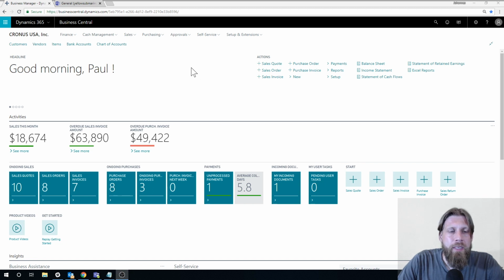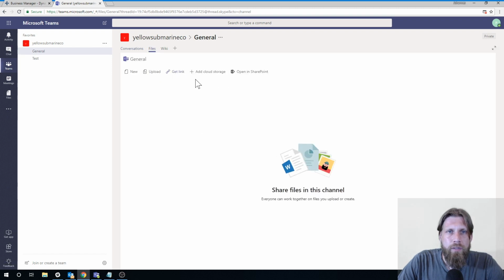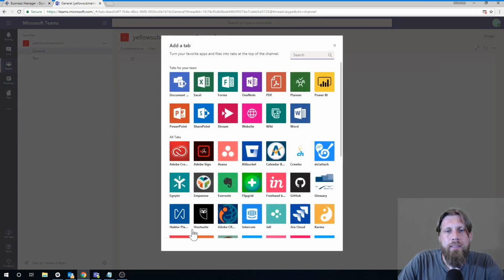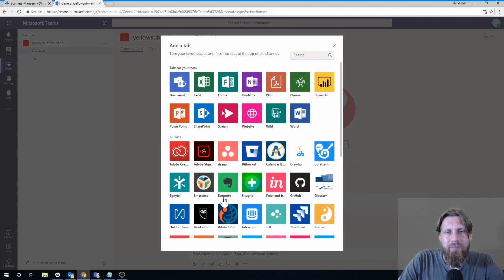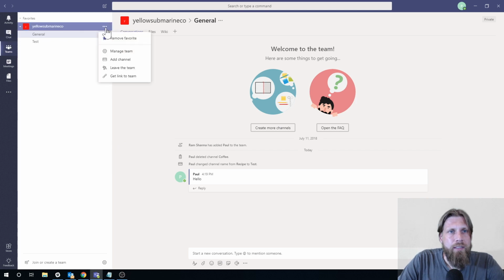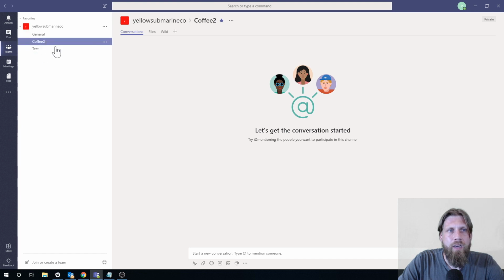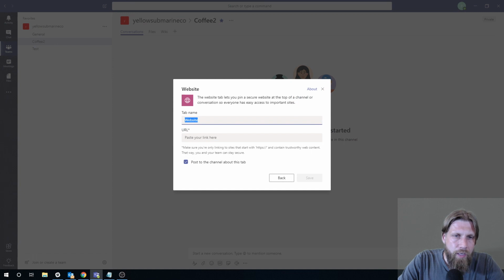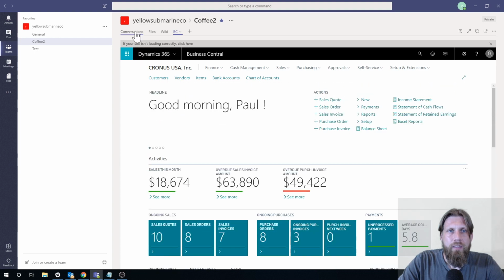Business Central and Microsoft Teams Collaboration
Microsoft Teams is a collaboration tool that allows you to work with any number of applications, including Business Central, directly within Teams.